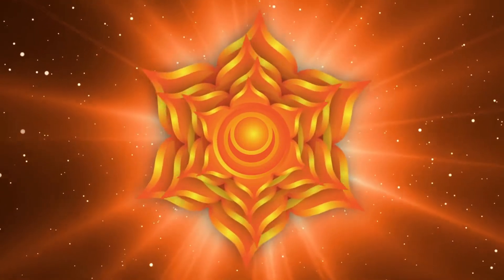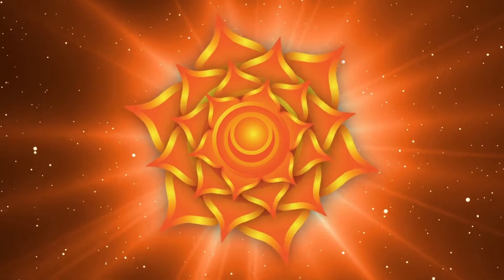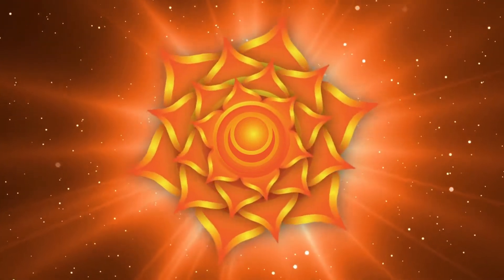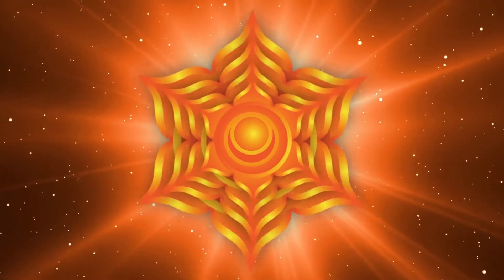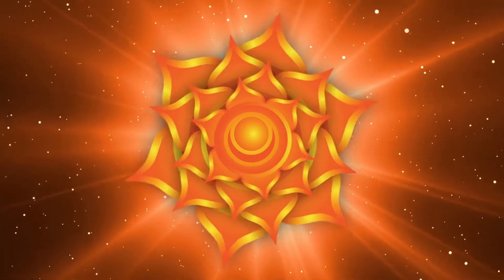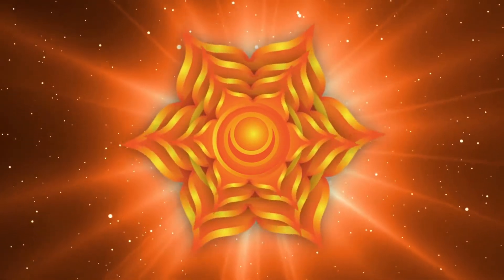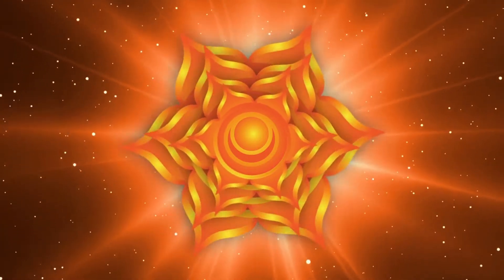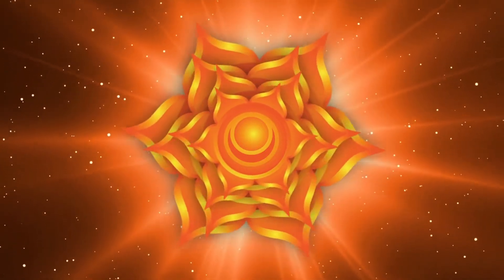Sacral Chakra Guided Meditation | Balancing & Healing Swadhishthana Chakra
The sacral chakra, or swadisthana chakra in Sanskrit, has received the nicknames, “the sex chakra,” “the social chakra,” and “the creation chakra.” Located in the center of the lower belly or, as some believe, in the genital area, it acts as the individual’s center of pleasure and passion — both sensually and creatively. This chakra governs reproductive systems and processes, sexuality, relationships, emotions, and sense of adventure.

This video was created with the aim to educate and inspire its audience. If the owner/s would like to get the music or video clips removed, I have no problem in doing so.
some changes were made in used content